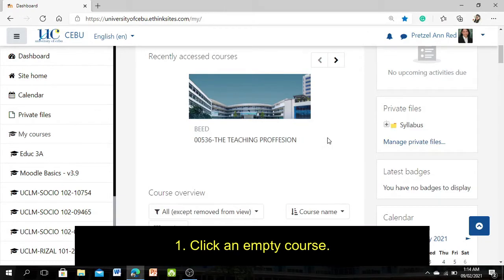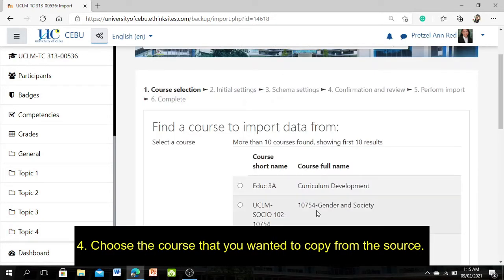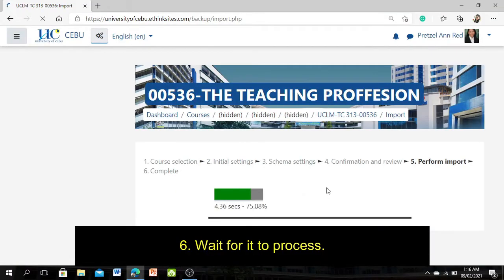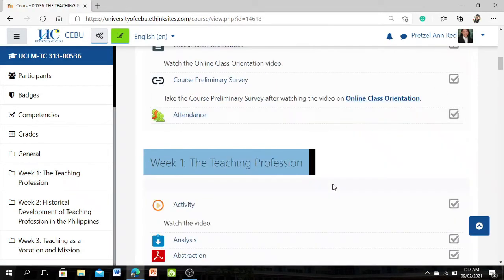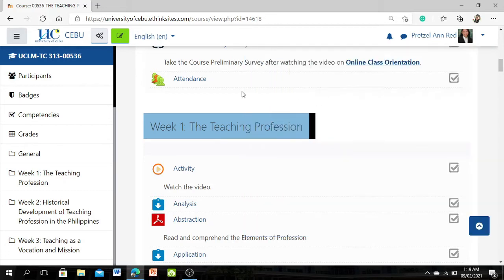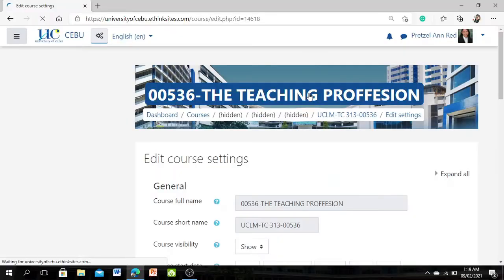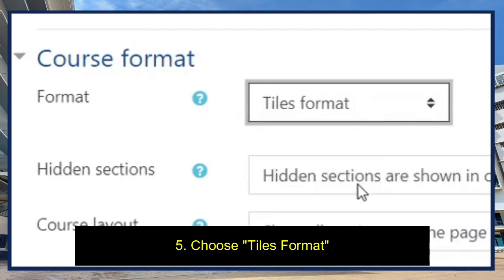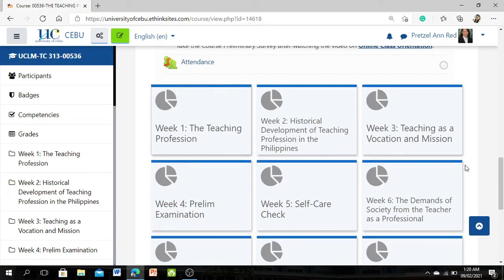LMS Tutorial: How to import content from another course? How to change course to tiles format?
How to import content from another course?
How to change course to tiles format?